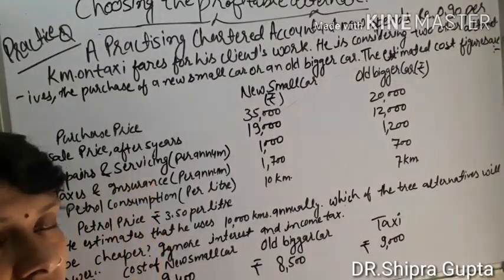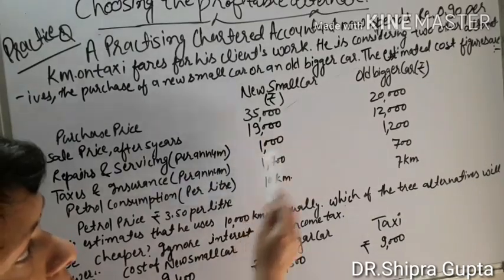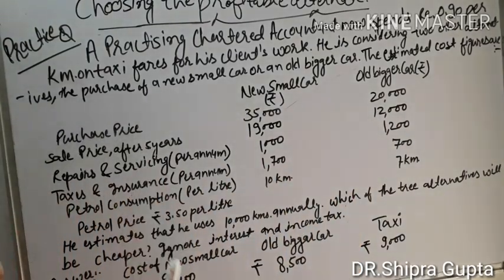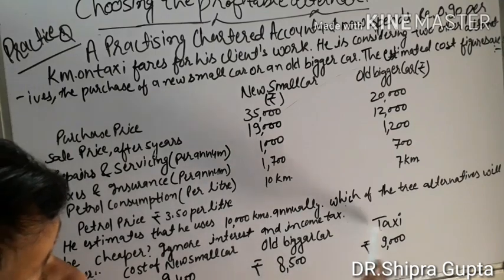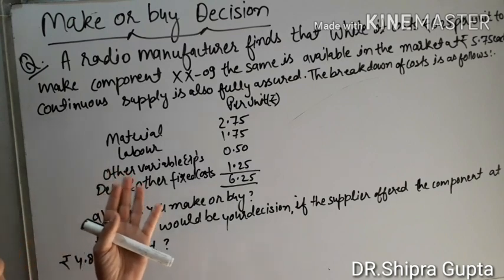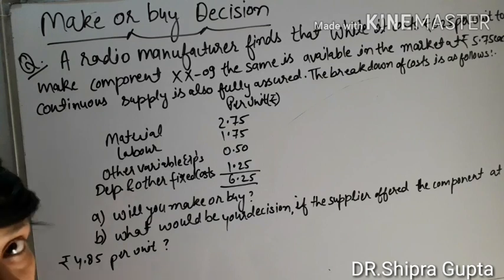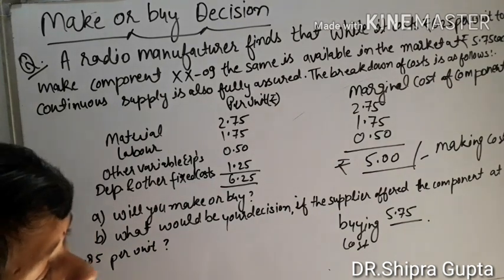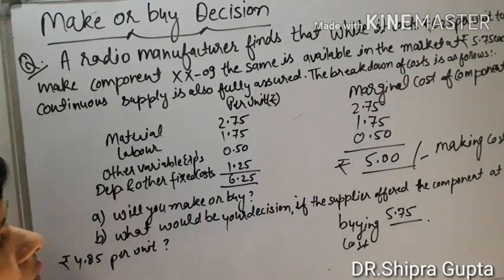Application of Marginal Costing ( make or buy decision)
Useful for B.com., M.com., BBA & MBA Students.
Practice Question of choosing the best alternate and practise question with solution of make or buy decision.